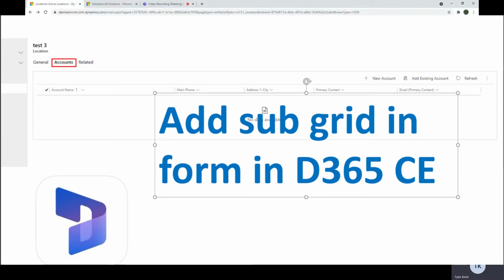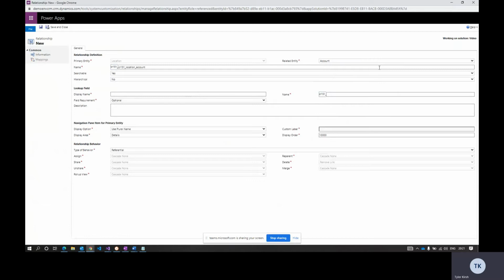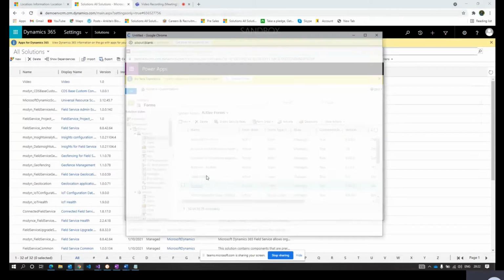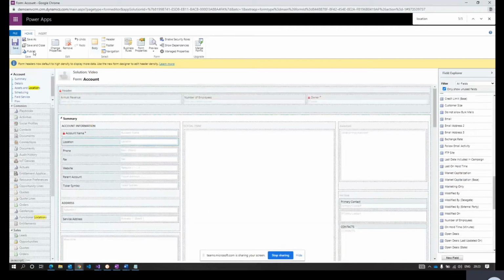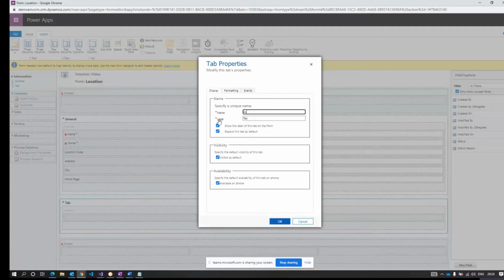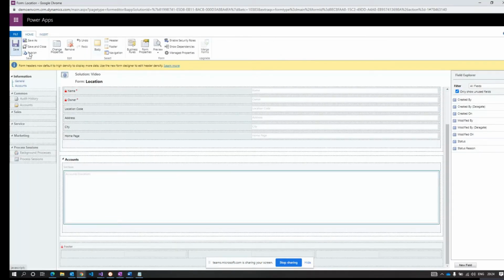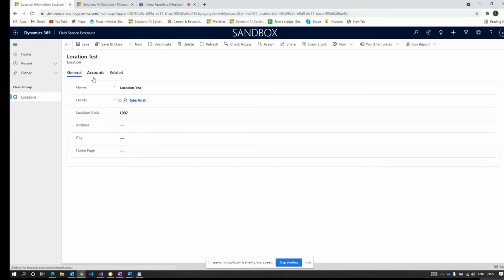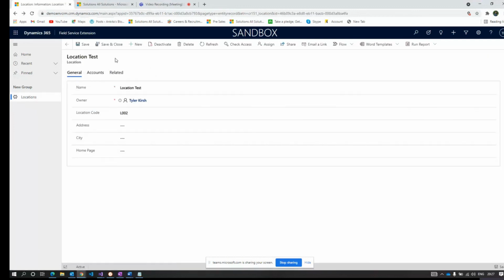1:N Relationship in D365 CE | Add sub grid in form in D365 CE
This will explain how to add a sub-grid on the form in D365 CE/CRM.